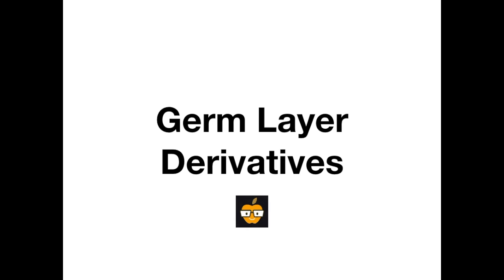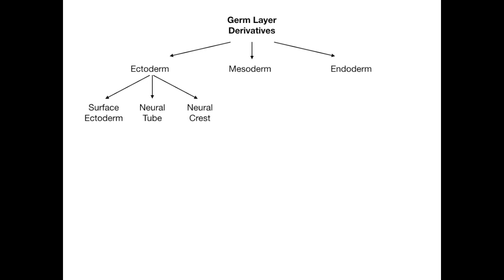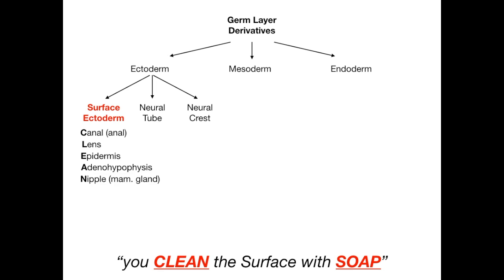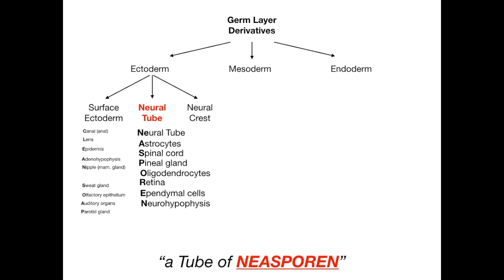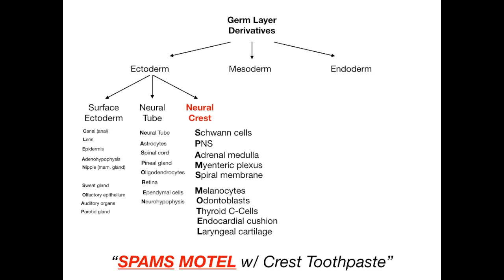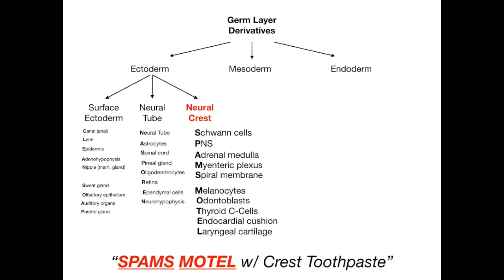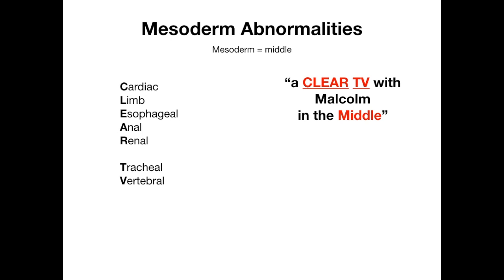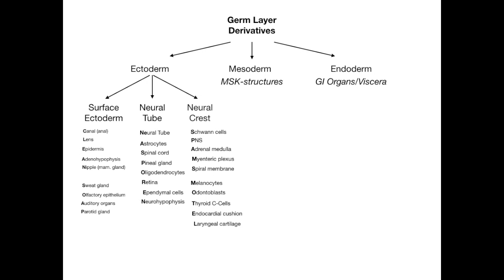Ectoderm, Endoderm, & Mesoderm